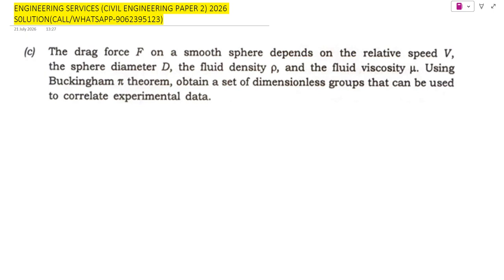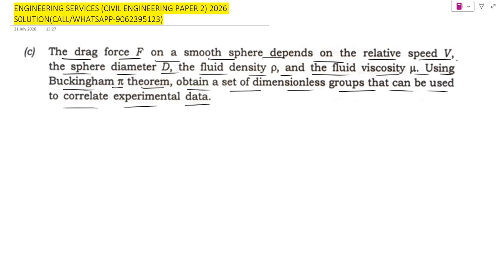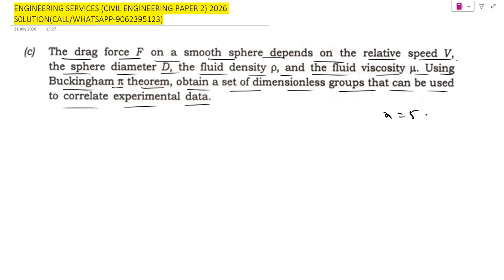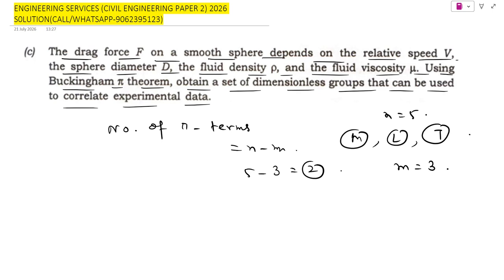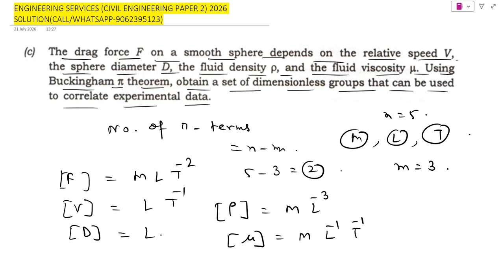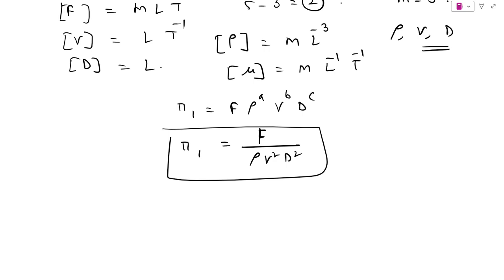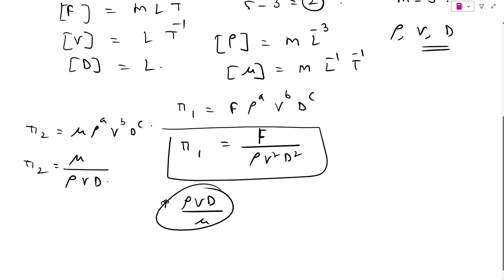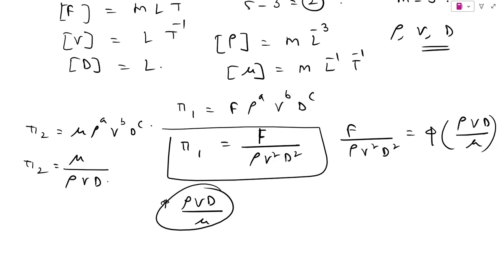ESE Civil Engineering Paper II 2026 Explained | UPSC Mains PYQ Detailed Solution & Concepts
Solving the **UPSC Engineering Services Examination (ESE) 2026 Civil Engineering Paper II**? This comprehensive solution video explains the 2026 Civil Paper II questions in a simple and structured way using clear concepts, step-by-step numerical techniques, standard engineering formulas, and exam-oriented strategies to improve accuracy for **ESE, GATE, PSU, and other Civil Engineering competitive exams**.

UPSC has officially added **Civil Engineering Paper II** under the **Engineering Services (Main) Examination 2026** previous year question paper section, making it an essential resource to understand the latest exam pattern, question style, and difficulty level.

• Full solutions of ESE Civil Engineering Paper II 2026
• Step-by-step numerical solving techniques
• Key Civil Engineering formulas and their usage
• Concept-based detailed explanations
• Standard answer presentation methods
• Common errors and how to correct them
• Useful for ESE Mains, GATE, and PSU preparation

### Significance of Civil Paper II 2026

ESE Mains is not based on rote learning—it requires strong conceptual clarity, correct assumptions, precise calculations, and well-organized answers. As per UPSC norms, **Civil Engineering Paper I and Paper II** are conducted separately in the Engineering Services Mains 2026 examination.

### Major Civil Engineering Topics Included

Paper II preparation generally consists of:

**Structural Engineering:** Structural analysis, RCC design, steel structures, and core mechanics concepts.

**Geotechnical Engineering:** Soil behavior, foundation design, bearing capacity, and consolidation principles.

**Water Resources Engineering:** Hydrology, irrigation systems, and open channel flow concepts.

**Environmental Engineering:** Water treatment processes, wastewater management, and sanitation systems.

**Transportation Engineering:** Highway design, traffic engineering, and pavement fundamentals.

### Smart Approach for Numerical Problems

Use this systematic method:

**Known Data → Required Value → Governing Concept → Formula Selection → Substitution → Calculation → Unit Verification → Final Result**

First clearly identify what is given and what is asked. Then select the correct principle, apply the formula carefully, and ensure unit consistency before finalizing the answer.

After solving, always check dimensional correctness and logical validity. Most mistakes happen due to unit conversion errors, wrong assumptions, or calculation slips.

### Approach for Theory-Based Questions

Follow this structured writing style:

**Meaning → Core Idea → Explanation → Formula/Diagram → Engineering Use → Final Summary**

Keep answers precise, relevant, and aligned with the question demand.

### How to Use This Paper for Effective Revision

Do not treat this 2026 paper only as solved questions. Use it as a revision and learning tool.

For each question, maintain notes like:

**Topic → Key Concept → Formula Used → Method → Mistake Area → Related PYQs**

If a question feels difficult, revisit the topic and practice similar ESE and GATE problems for better clarity.

### PYQ Practice Strategy for ESE Civil

Previous year questions help in understanding UPSC trends, repeated concepts, and exam difficulty level.

Follow this learning loop:

**Concept Learning → Self Attempt → Solution Comparison → Mistake Review → Reattempt**

Divide questions based on difficulty and marks. Attempt easy and familiar questions first. Regular timed practice improves speed, accuracy, and exam confidence.

### Formula Revision Method

Prepare a compact formula sheet covering Structural, Geotechnical, Environmental, Transportation, and Water Resources Engineering. Include units, conditions, and applicability for each formula.

### Frequent Mistakes to Avoid

Common errors include missing units, incomplete steps, wrong sign conventions, unclear diagrams, and calculation mistakes. Always present answers neatly and highlight the final result clearly.

### Effective ESE Civil Preparation Plan

**Concept Building + 2026 Paper Practice + PYQ Analysis + Numerical Training + Formula Revision + Mock Tests + Error Correction**

UPSC has also declared the written result of the **Engineering Services (Main) Examination 2026**, showing that the evaluation process is progressing.

Use this solution video to understand **how to solve each question, why a method is chosen, and how UPSC modifies concepts in different exam patterns**.